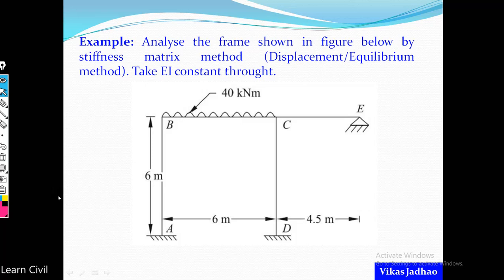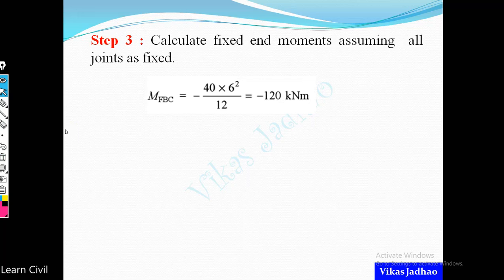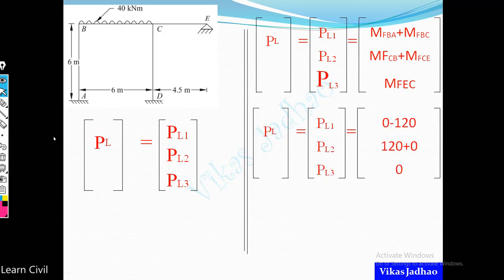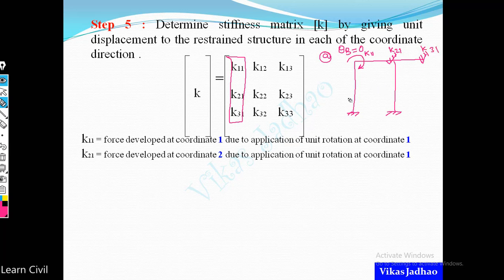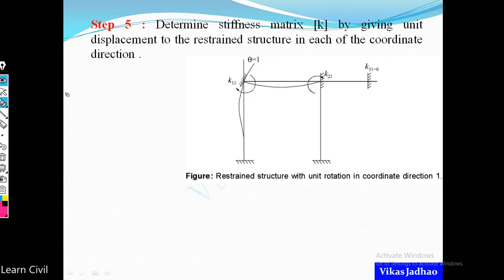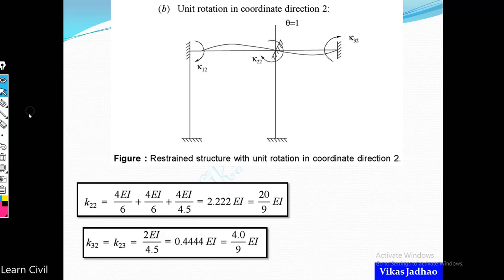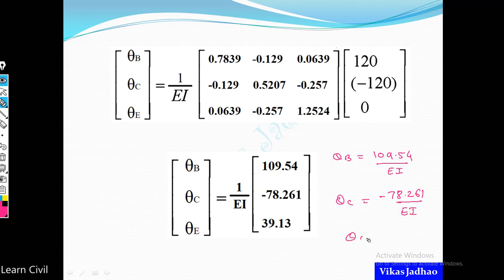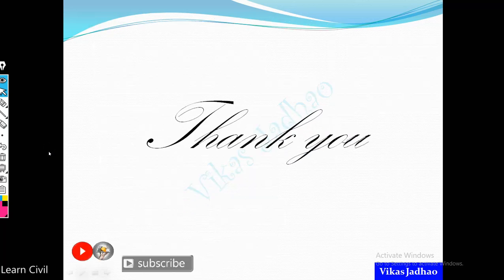Stiffness matrix method problem portal frame